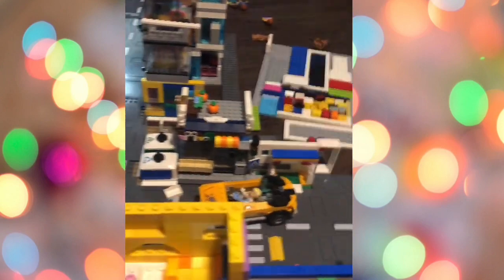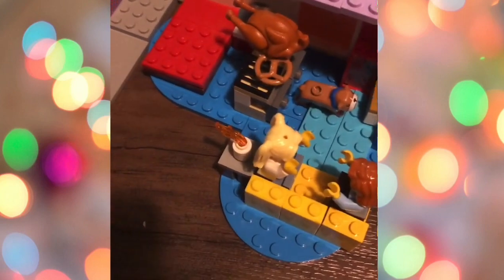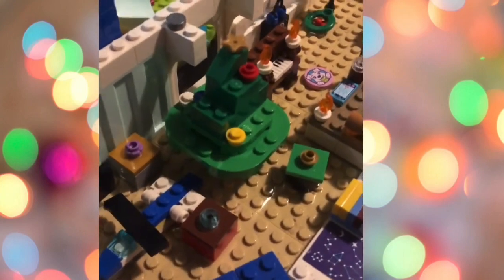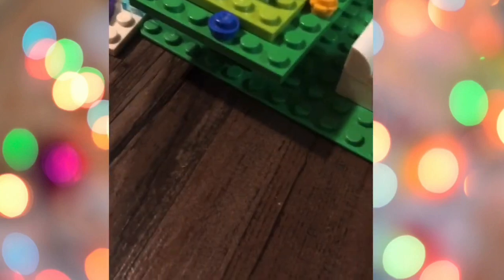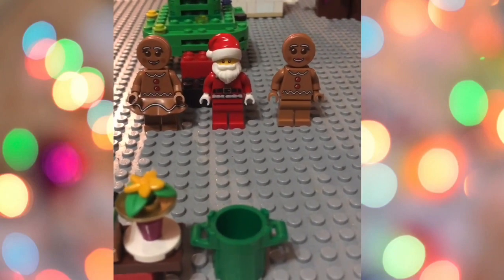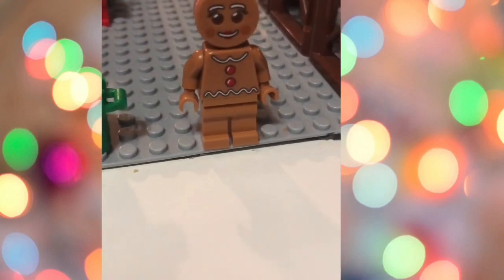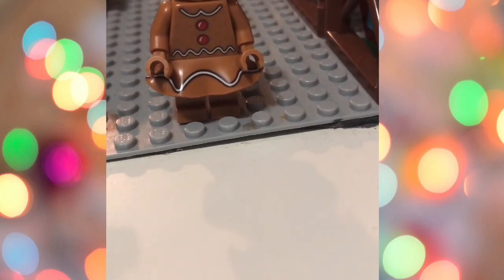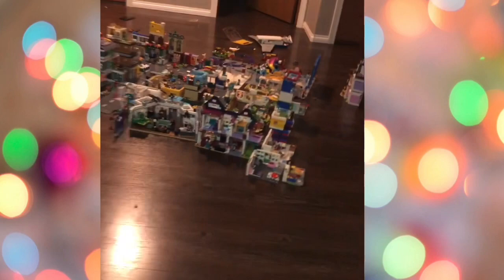Christmas special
Merry Christmas. Today I will be showing you all of the Christmas trees and people in our city.